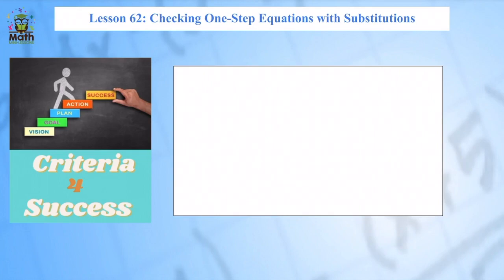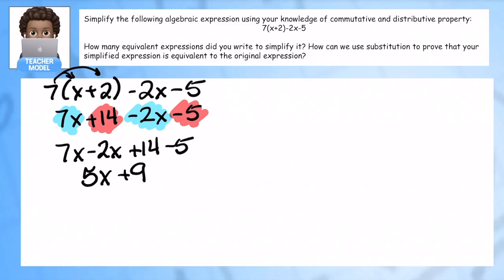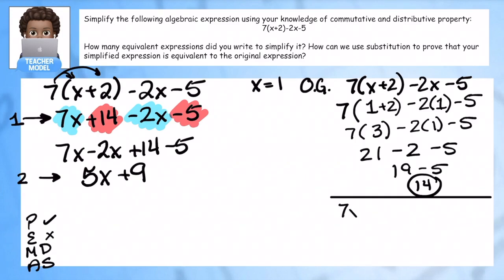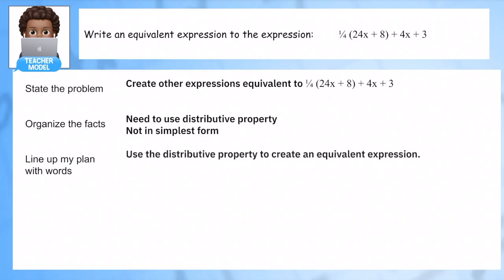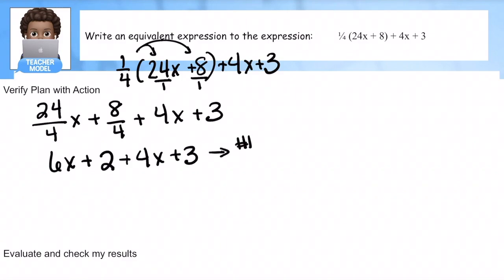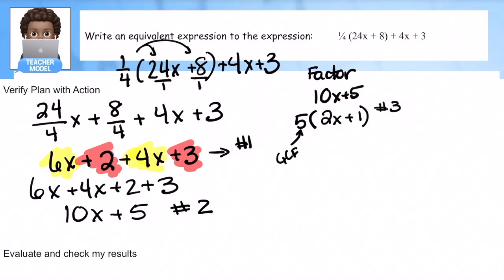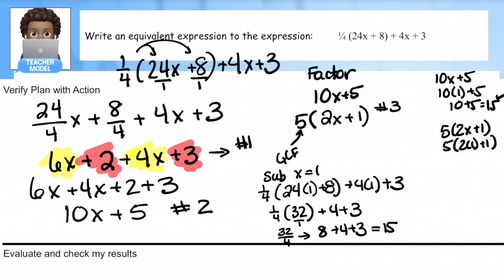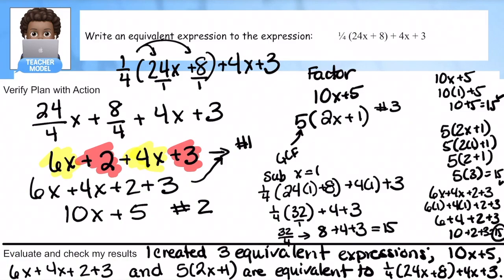How do we create a new expression that is equivalent to the original expression?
6th Grade, Lesson 62: Checking One-Step Equations with Substitution

You CAN write equivalent expressions by using the commutative and distributive property.

1. Determining whether a series of expressions are equivalent or nonequivalent.
2. Successfully apply principles of the commutative and distributive property to simplify algebraic
expressions.
3. Use substitution to verify whether a set of expressions are equivalent or not equivalent. Build on prior work with evaluation expressions.